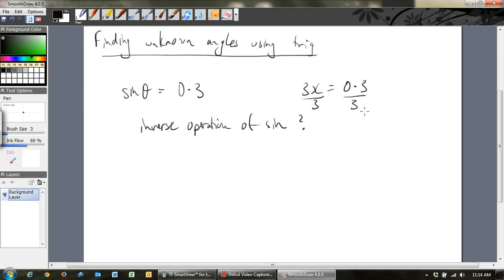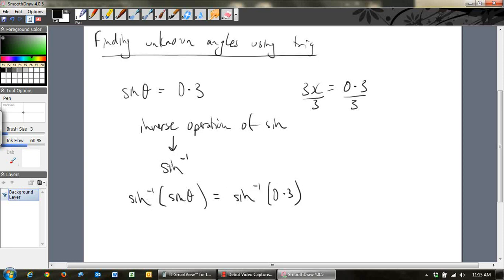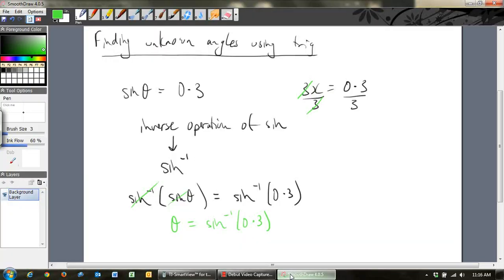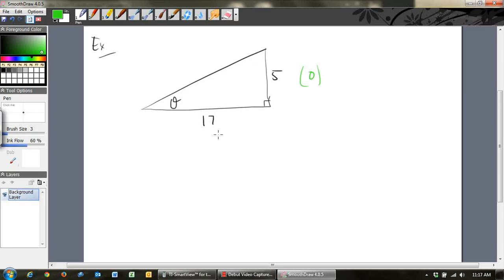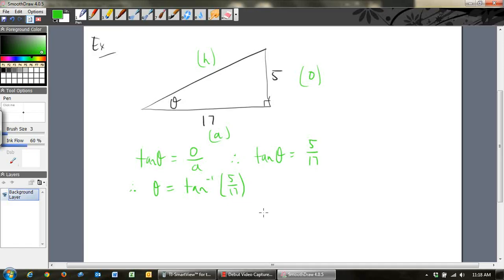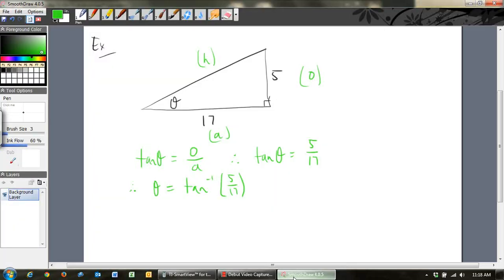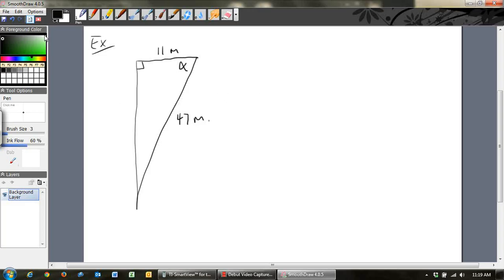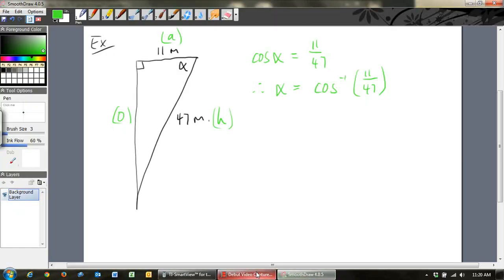Trigonometry - Finding angles